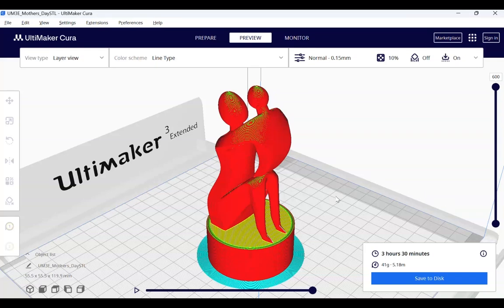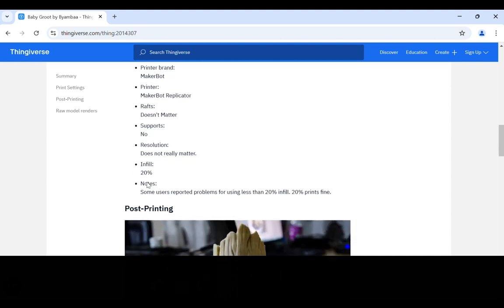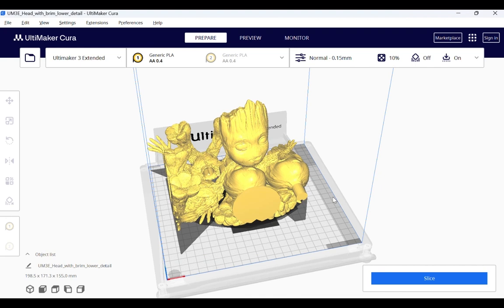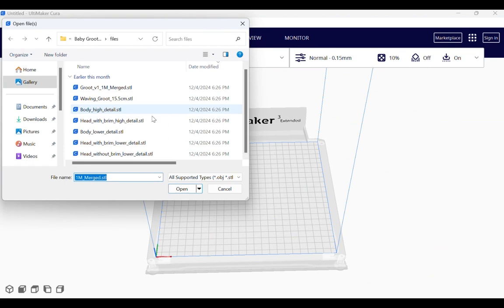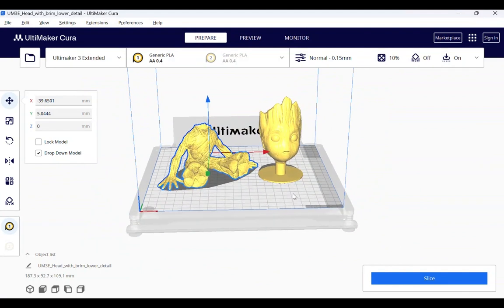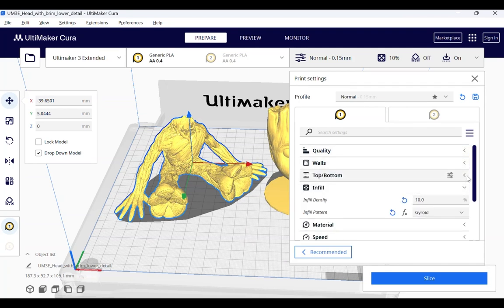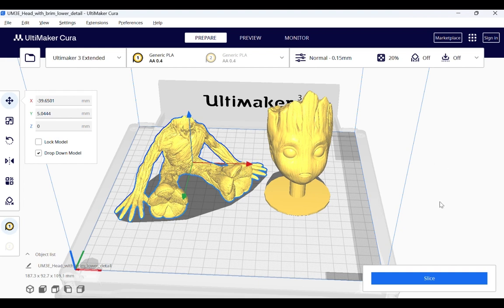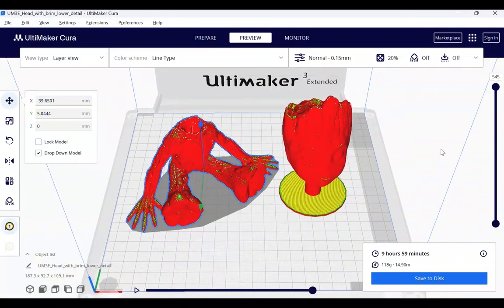Baby Groot 3D Model Slicing Tutorial